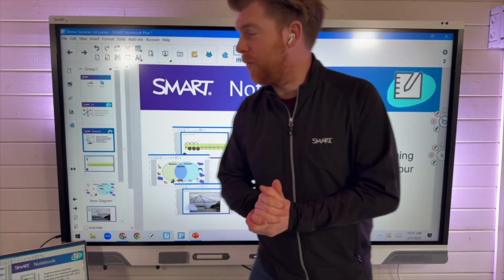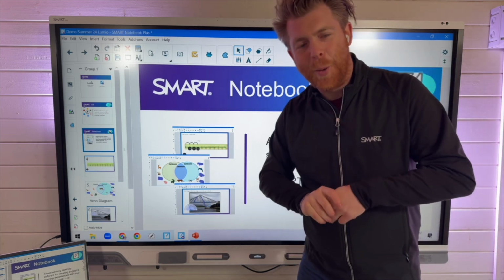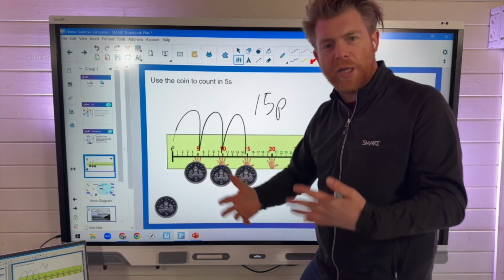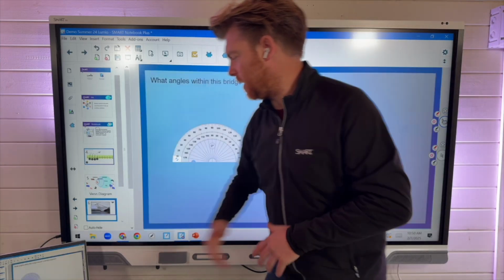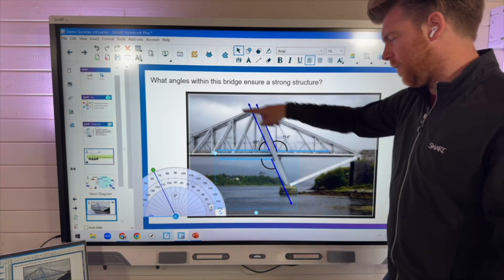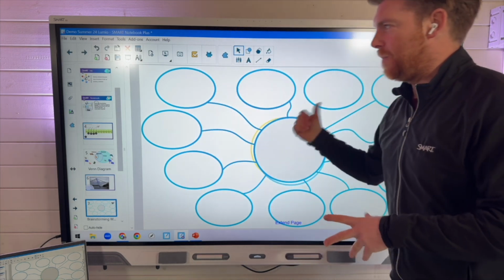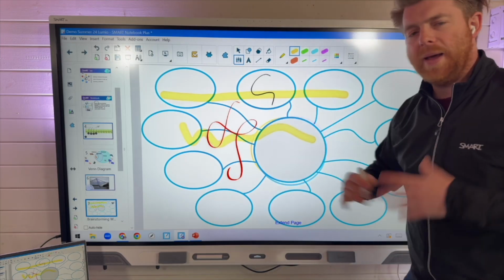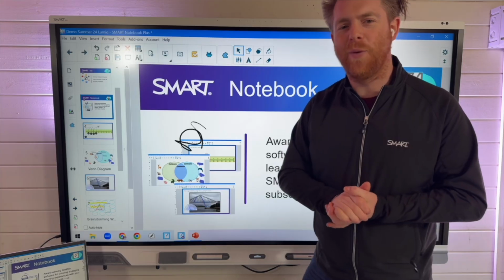Getting Started with SMART Notebook